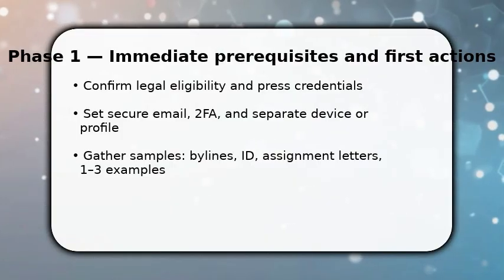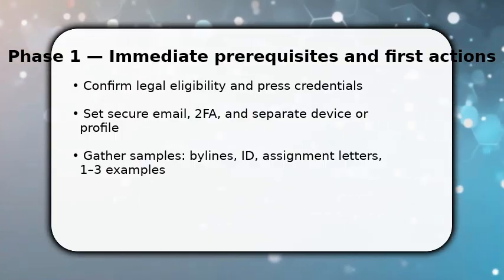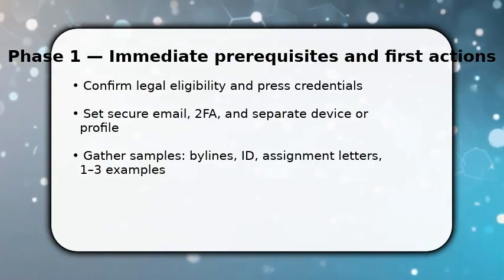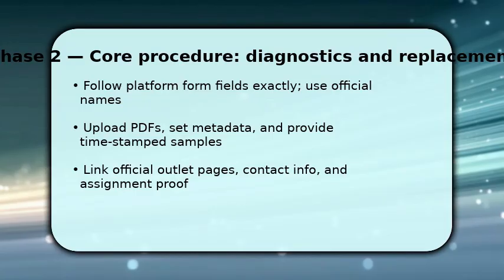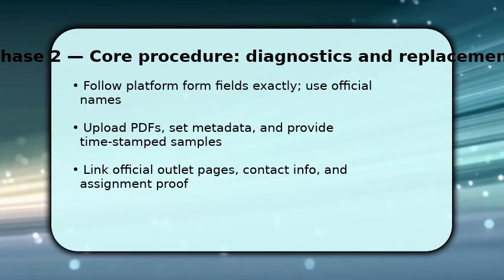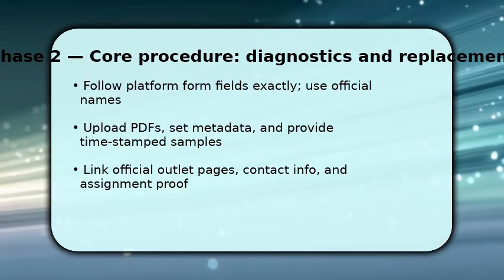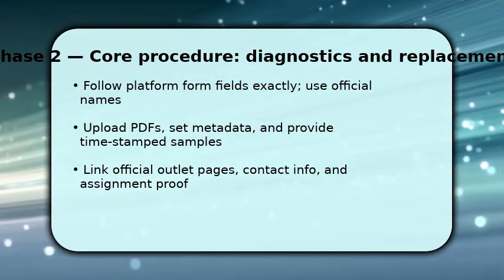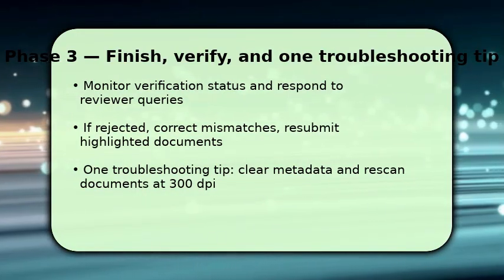How to Use Journalist Identity V - Full Guide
How to Use Journalist Identity V - Full Guide | 🔒 Surfshark VPN Deal — Stay private and secure. $1.99/mo + 3 Months Free ▸

Dive into the world of journalism identity verification V, where credibility meets accountability. This comprehensive guide unveils essential strategies for reporters to establish and maintain their journalist credentials effectively in today's digital landscape.

journalist ID,